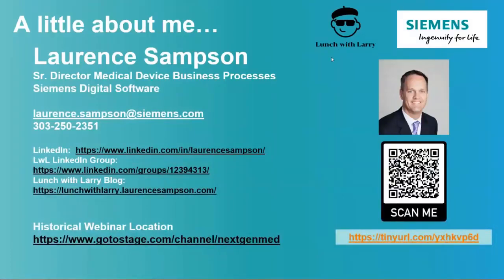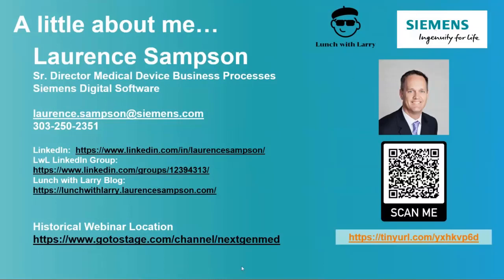FDA Digital Health Interview with Bakul Patel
Join me for an interview with Bakul Patel, Director of Digital Health at the FDA CDRH.  In this session we discuss digital health regulation and the relation of software as a medical device to medical device risk management.